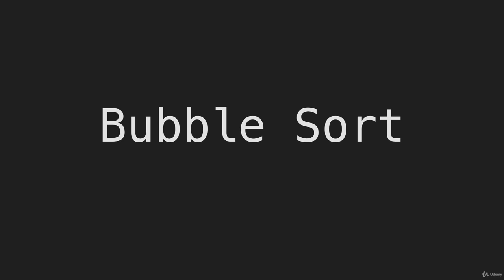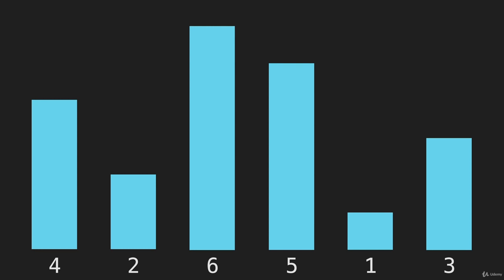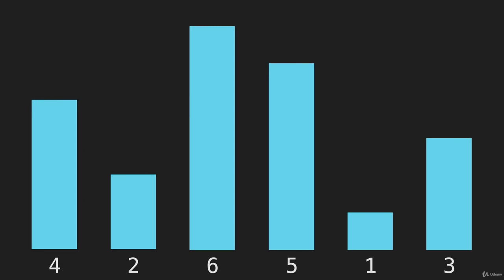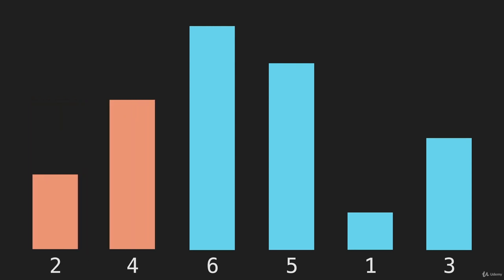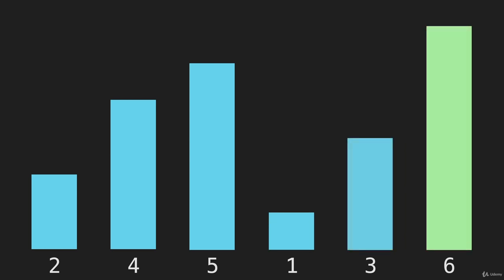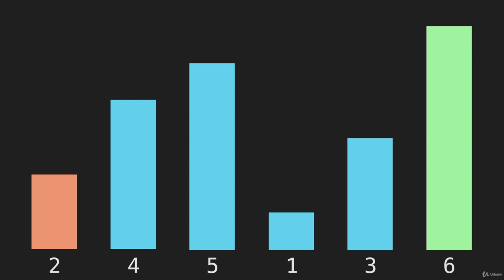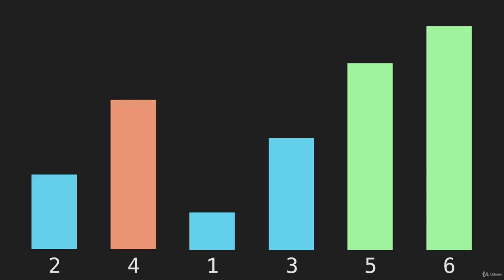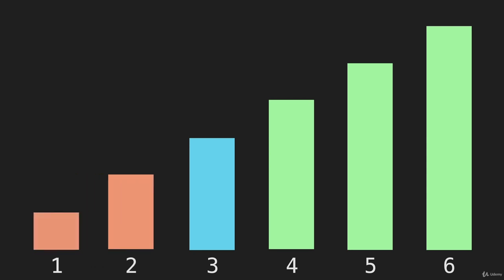1 Bubble Sort Intro Algorithm Basic Sorts JavaScript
Algorithm Basic Sorts JavaScript